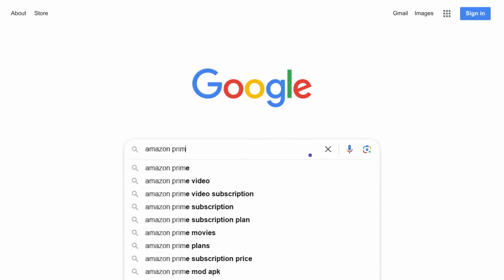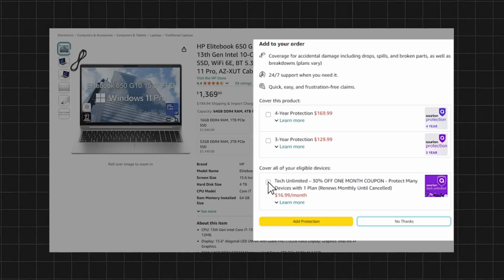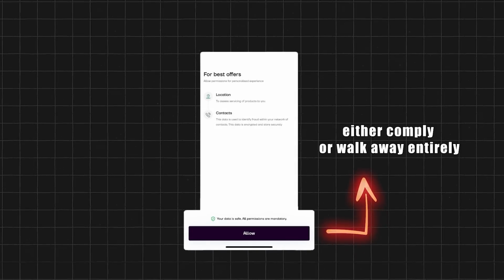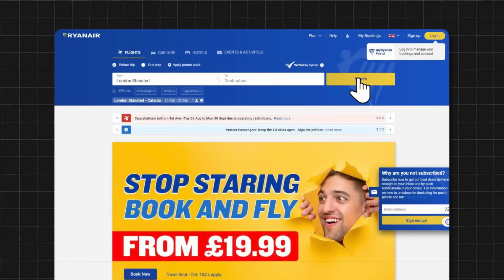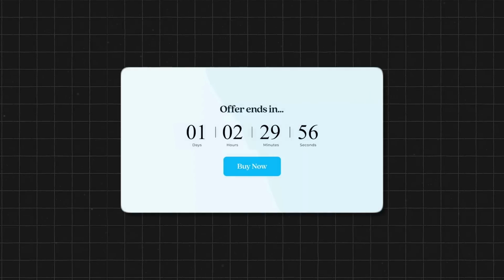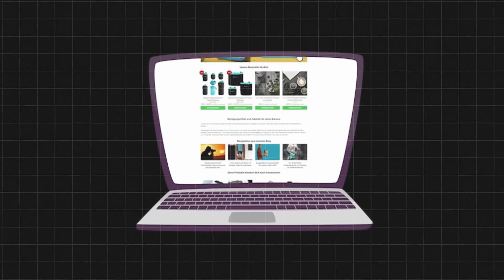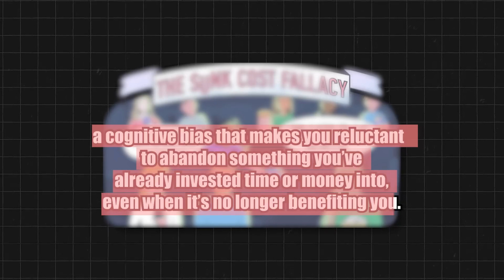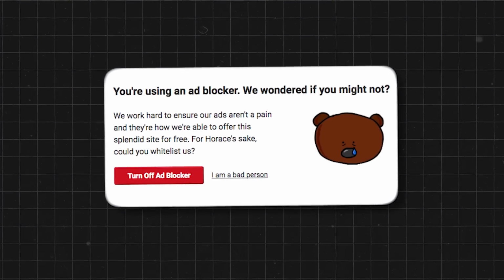Why do Free Trials ALWAYS want your Credit Card???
Why do Free Trials always want your credit card info? Who came up with this UX/UI design trick that annoys everyone on earth?